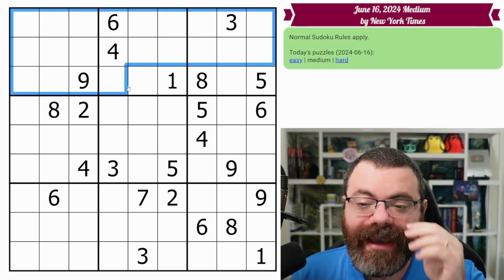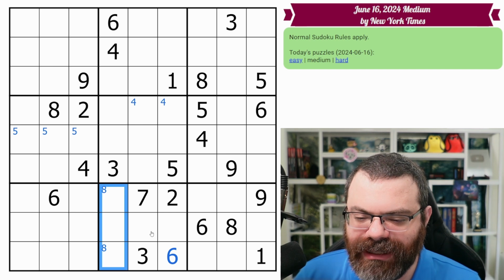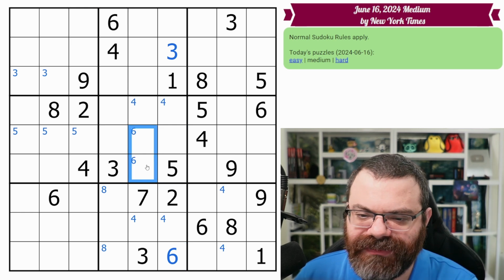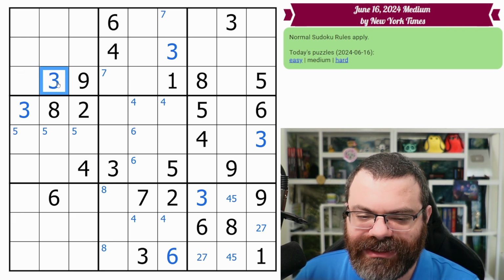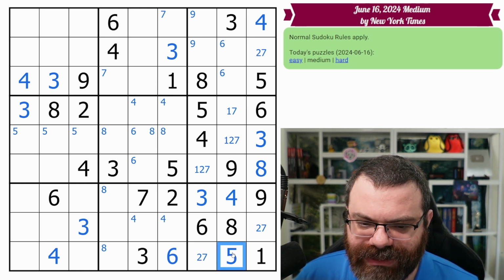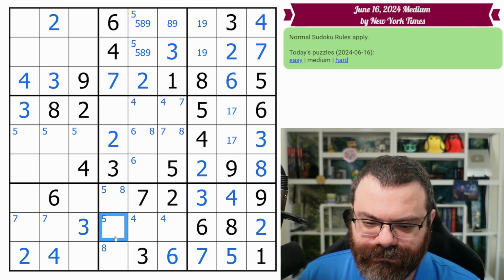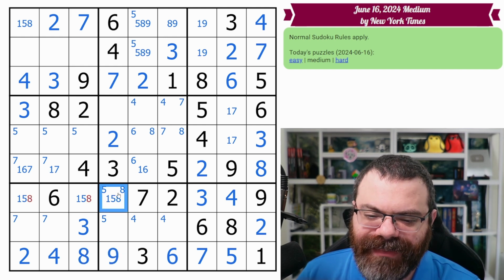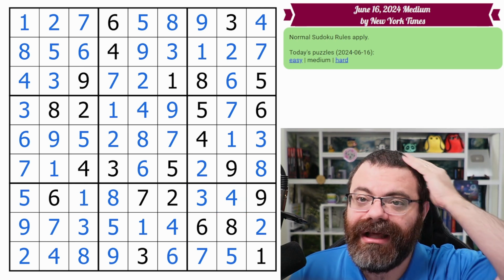NYT Medium Sudoku Step-by-Step Walkthrough | June 16, 2024